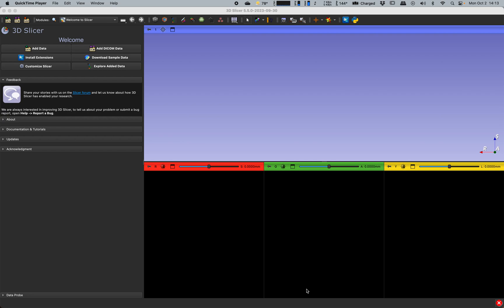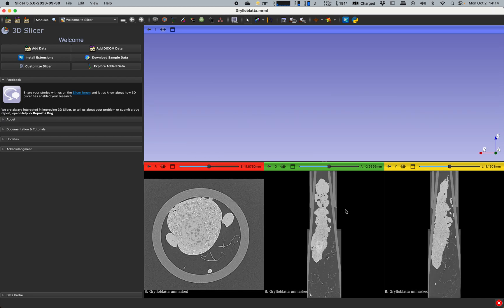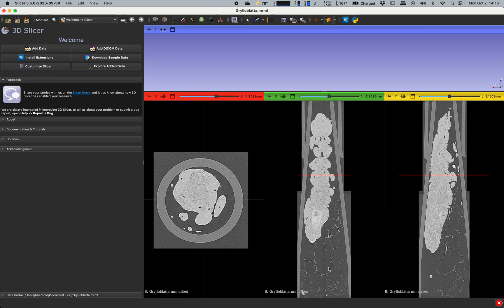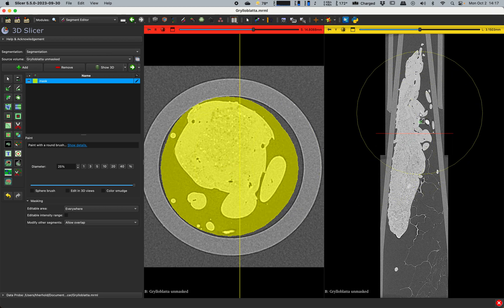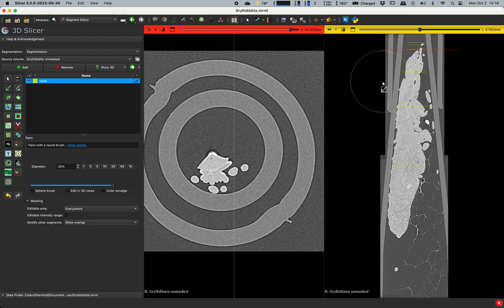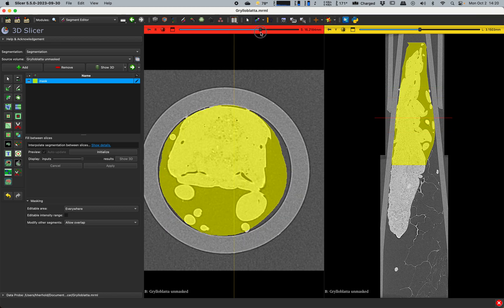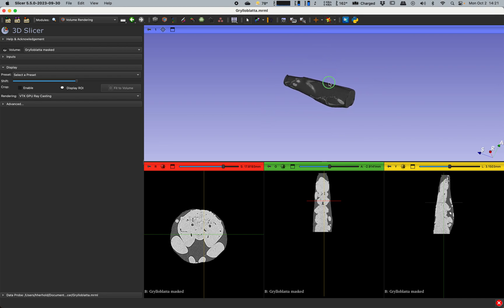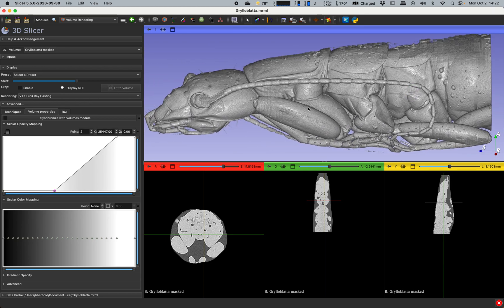02 Masking with Fill between Slices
This is part 2 of my series on using 3D Slicer for post-processing and analysis of micro-CT scans of insects.

Here I demonstrate fill between slices for "vial removal", where I mask off the vial and packing material that immobilizes the insect specimen during scanning.